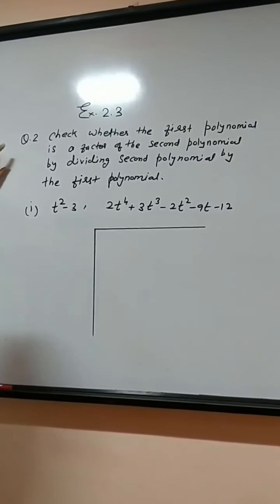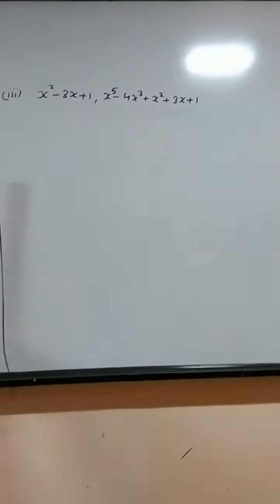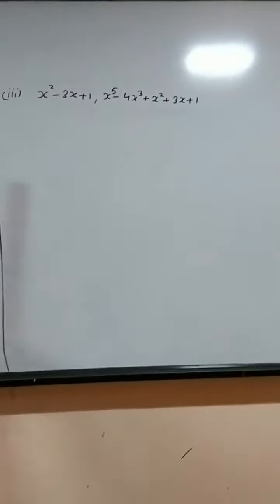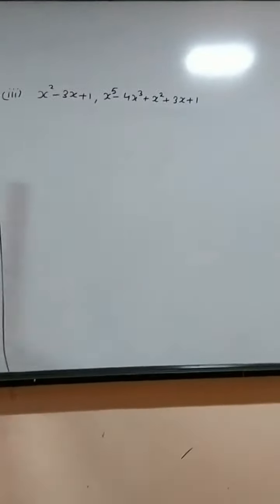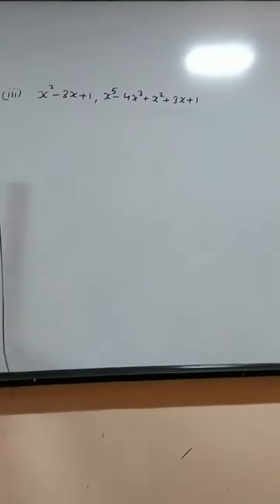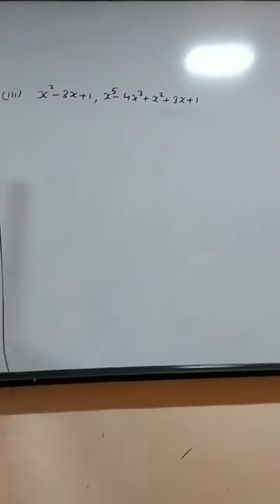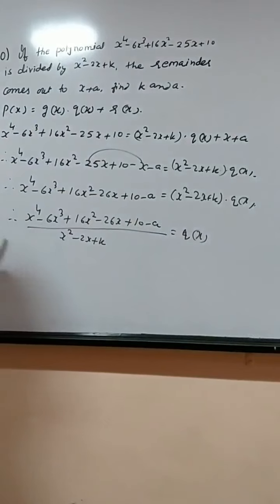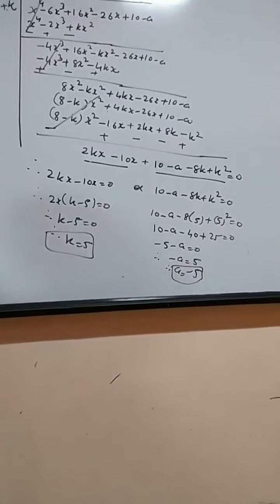Maths|10th|Ch.2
Ex.2.3 &2.4